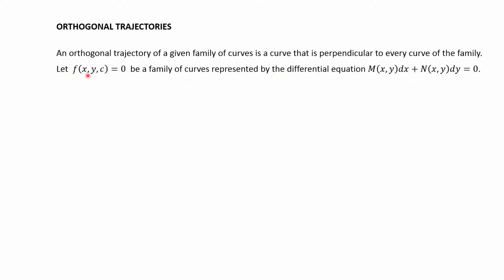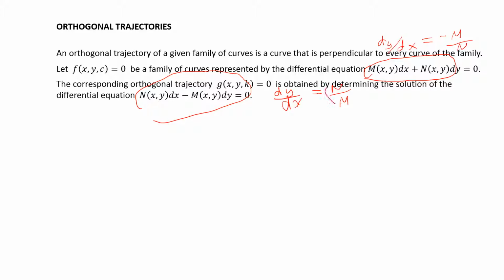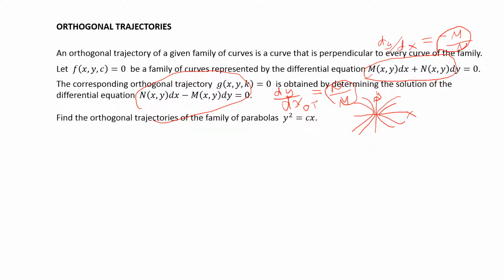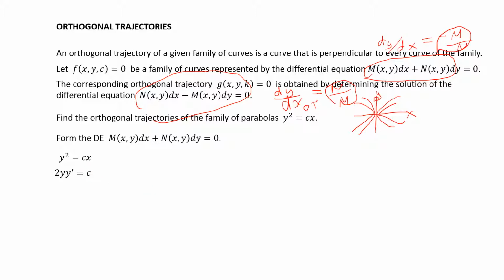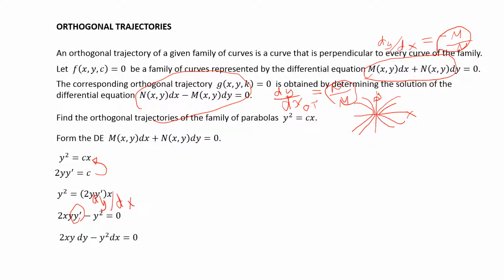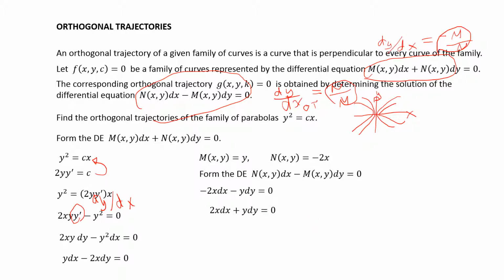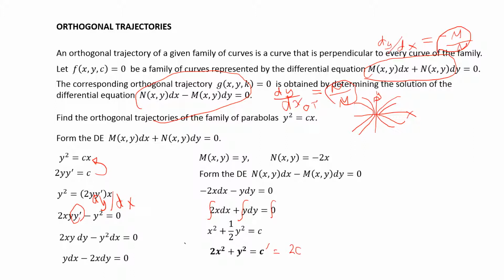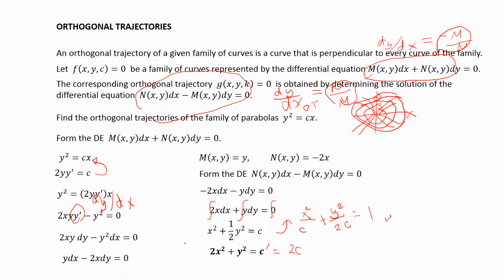DIFFERENTIAL EQUATIONS PART 15 ORTHOGONAL TRAJECTORIES